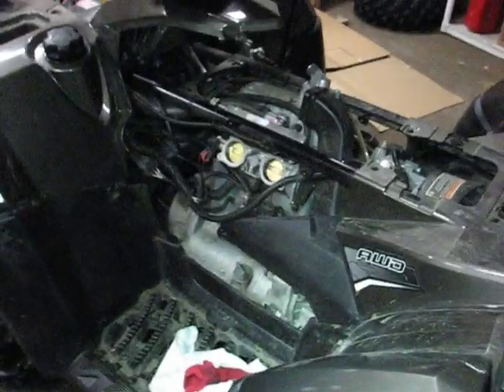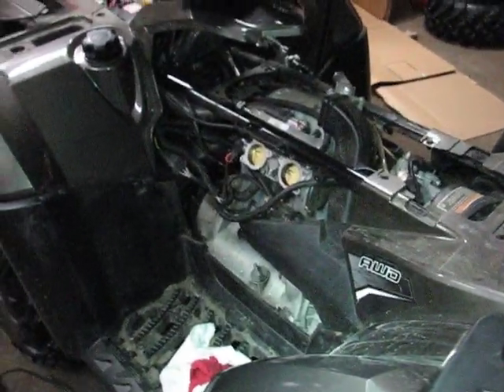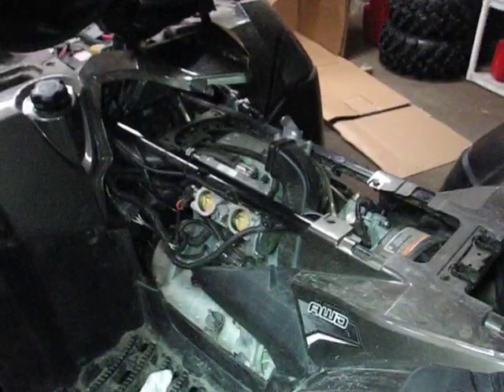Polaris Sportsman 850 cold start issue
The 2012 850 HO's are usually hard to start.  I thought the issue was intake valves after searching the web (and making this video), but it ended up not being the cause of the hard starts in colder weather even though the symptoms to mimic that of tight intake valves.

I put dielectric grease on all electrical connectors which didn't help.  I replaced the T-Map sensor which didn't help.  I adjusted the valves which didn't help.

I replaced the spark plugs with the next step hotter plugs which helped a little bit.  These plugs are recommended for anyone using the 850's in cold climates.

Since I was about out of options, my next step was to contact my dealer to see if they had customers bring in their machines to get re-flashed.  He acknowledged the fact that they have a SUPER rich starting fuel map and that it basically floods the engine.  They updated the fuel maps and the EPS control for $40 and now it starts perfectly!

Long story short, if you're having this type of starting issue, contact your dealer to re-flash your ECU.  After re-flashing, the fuel pump cycles after every key cycle (didn't before), and now it idles at 1240 RPM.  My machine was made around 4-10-12 so I'd assume any machine in this build time frame has the same "bad" fuel map.